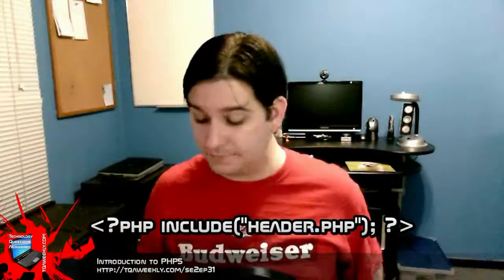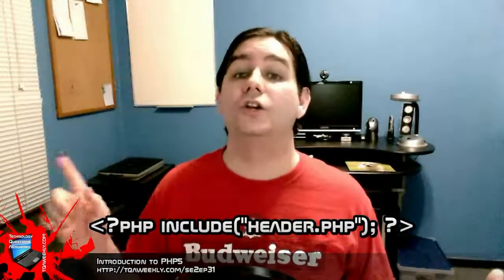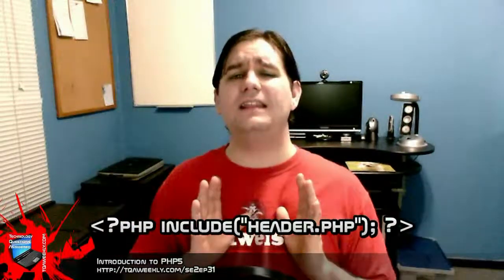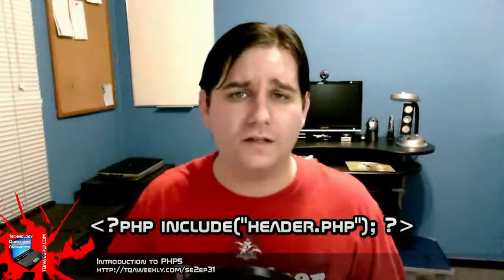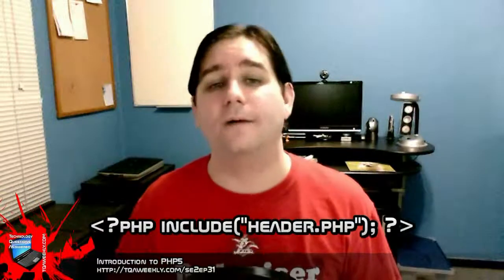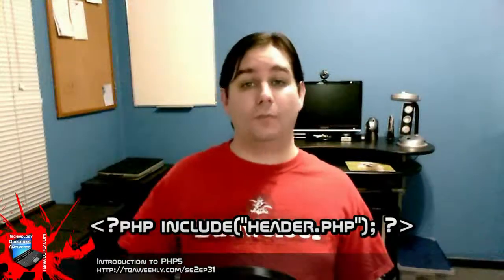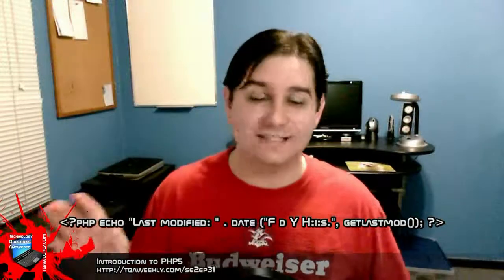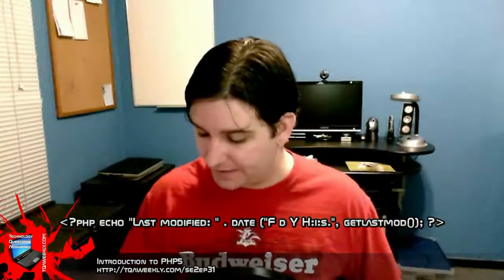Introduction of PHP5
Steve Smith, host of your TQA Weekly, explains how to do some basic programming in PHP5 to make your web-sites better.

This week's Topic Suggestion by Giancarlo Capaz, Longueuil, Canada

Downloads